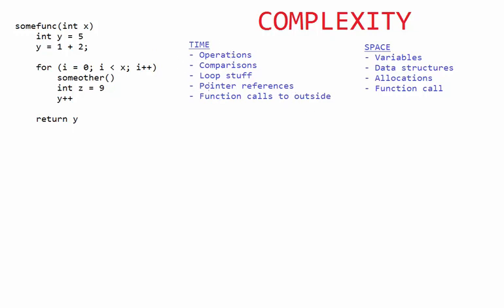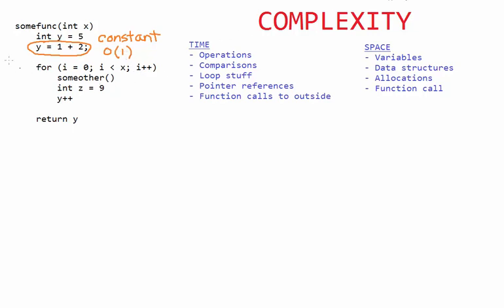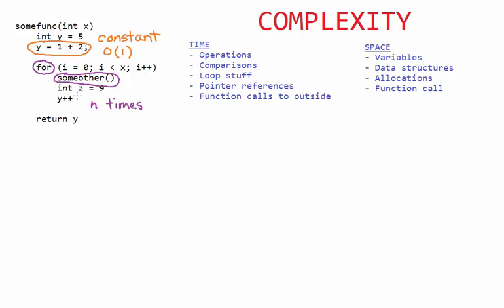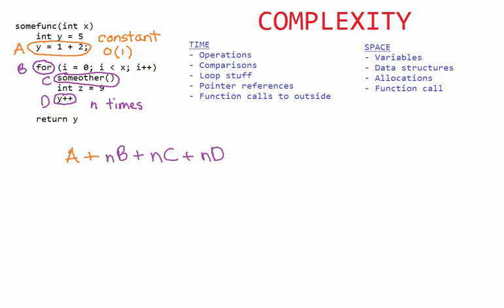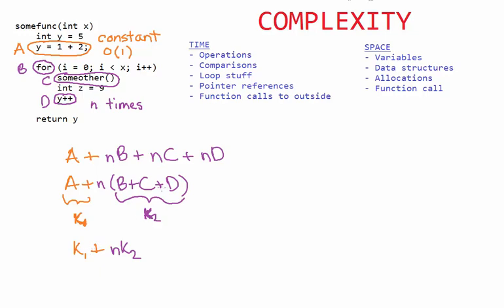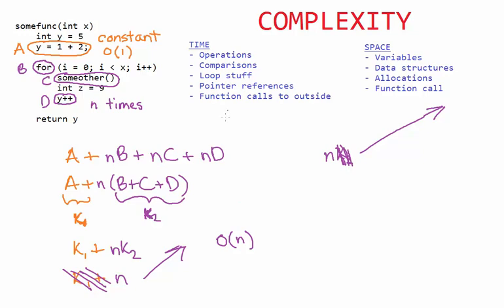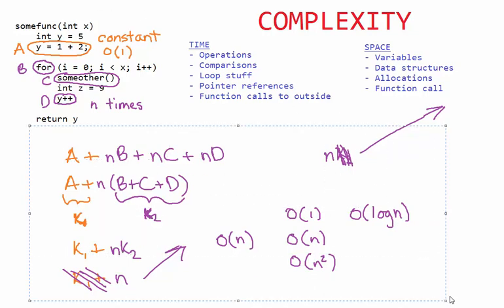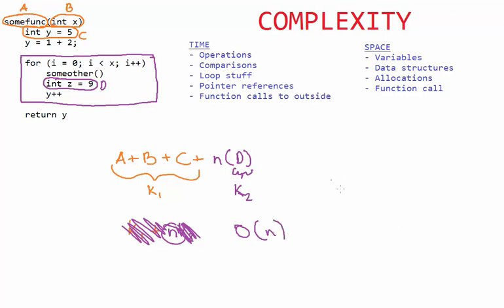Time Complexity, Space Complexity, and Big O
This video briefly explains time complexity and space complexity using basic counting methods and Big O notation.